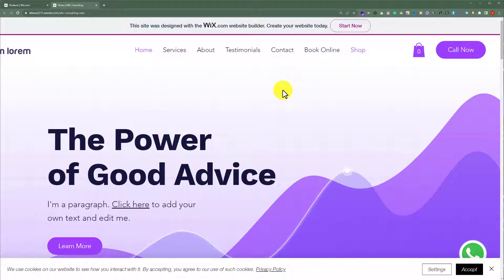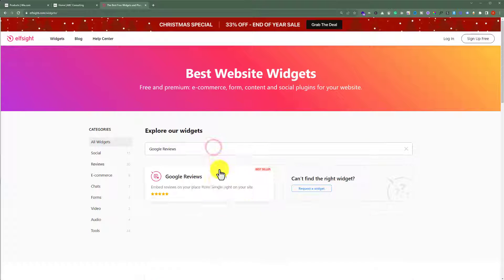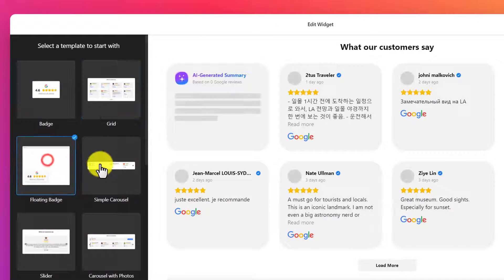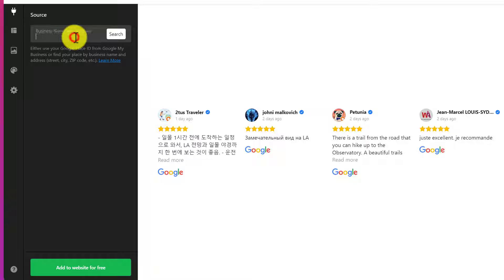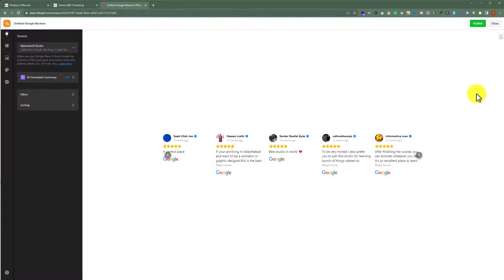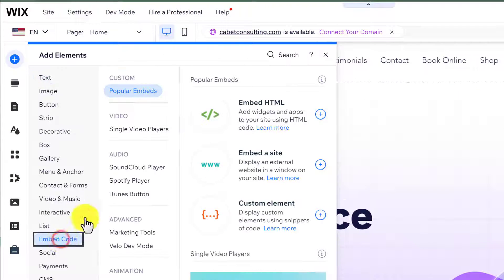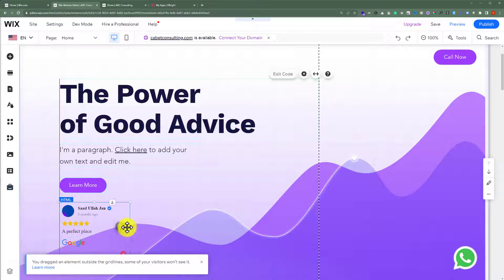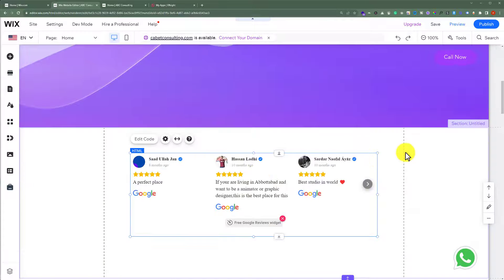How To Add Google Reviews To Your Wix Website Free 2025 | Put, Connect Embed Google Reviews On Wix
In this Wix Google Reviews tutorial, learn how to add Google reviews to your Wix website. By putting Google reviews on your Wix website you can use the power of social proof effortlessly. Discover how to put Google reviews on your Wix website, connecting and embedding them seamlessly.

In This Video Tutorial You’ll Learn:
1. How To Add Google Reviews To Your Wix Website Free
2. How To Put Google Reviews On Wix Website

Follow the simple steps to Add Google Reviews To Your Wix Website Free:

Step # 1: Create Google reviews widget
Go to elfsight.com, create an account, search for Google reviews, add your Google account, and then click on create widget.

 Step # 2 :  Add Google Reviews To Your Wix Website Free
Copy the code of your widget, go to your Wix website editor and then click on add elements now select embed code, select embed HTML, paste your code here and then click on save.

That’s it you have successfully Added Google Reviews To Your Wix Website for Free.